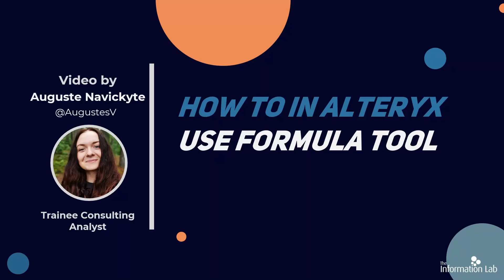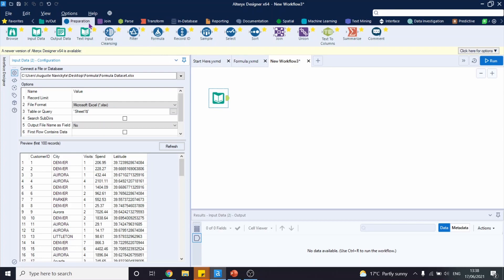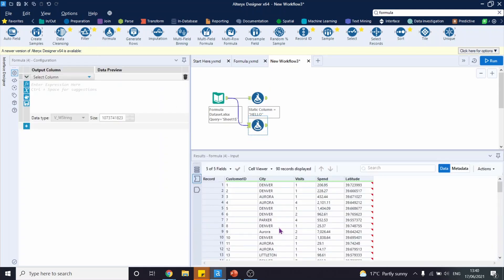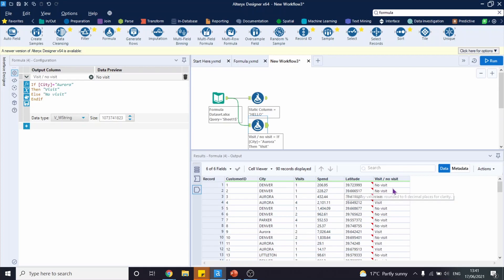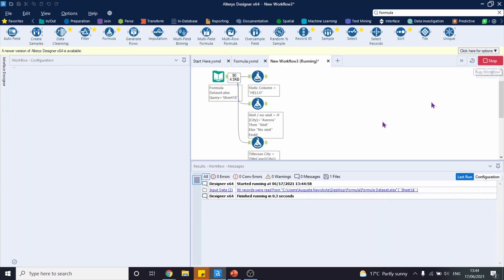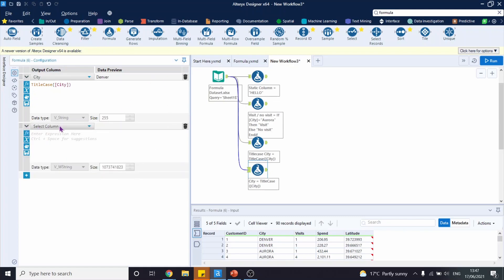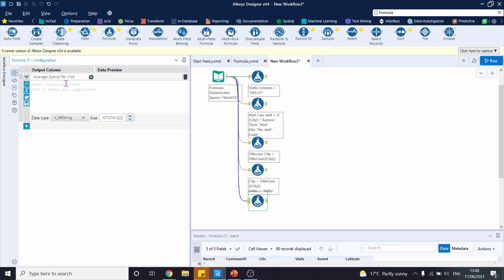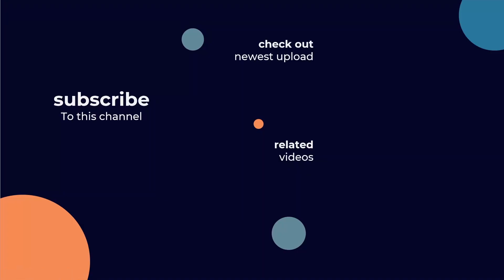How to in Alteryx in 5: Formula Tool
Learn how to use Alteryx's Tools to speed up cleaning and transforming your data. In this video learn how you can use the Formula Tool  with Auguste Navickyte.